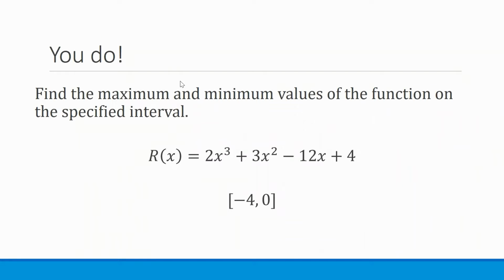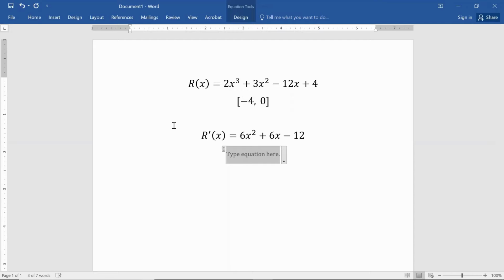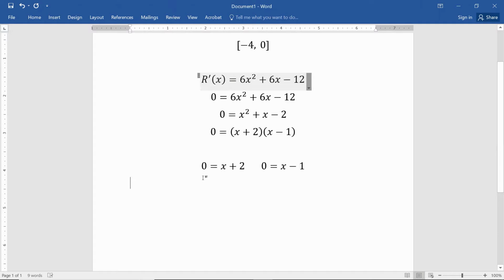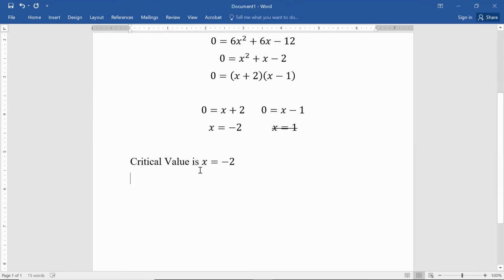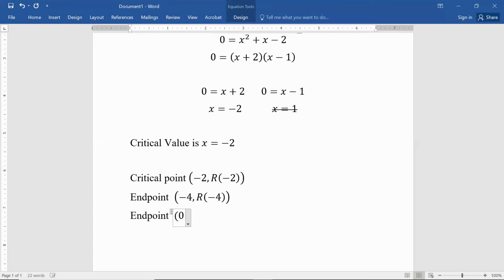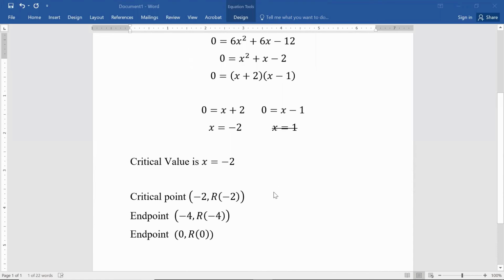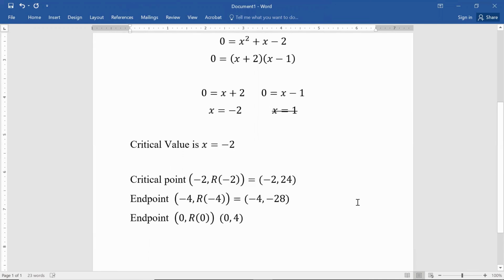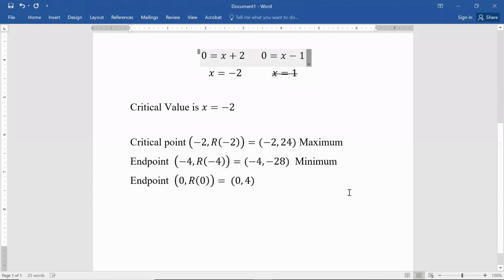Calculus 1. Section 3.1g Extreme Values